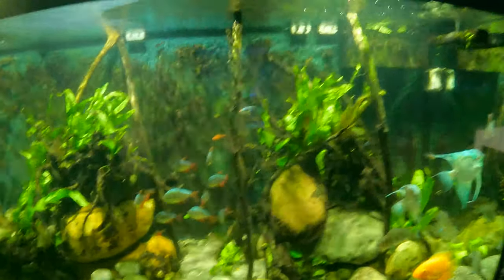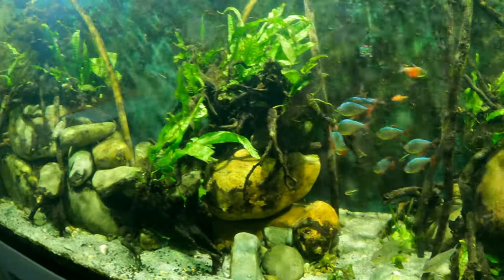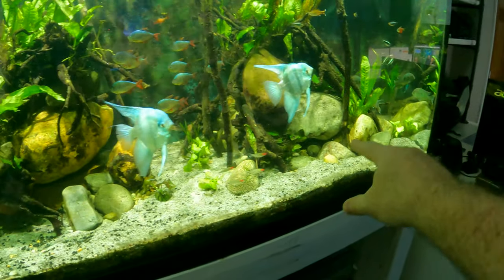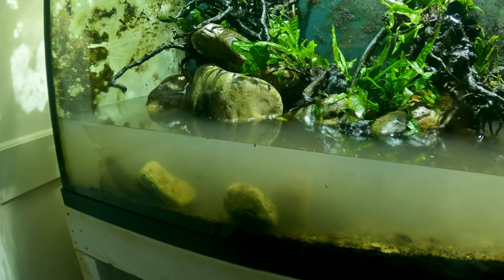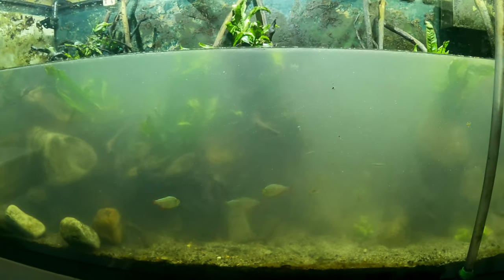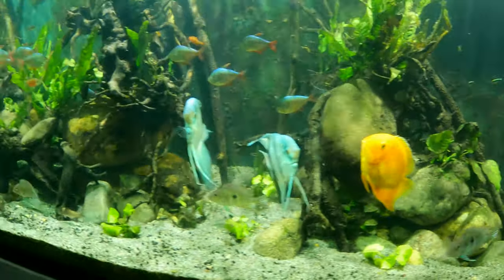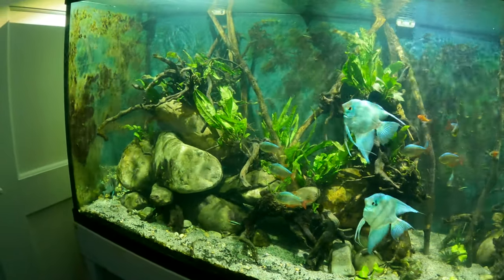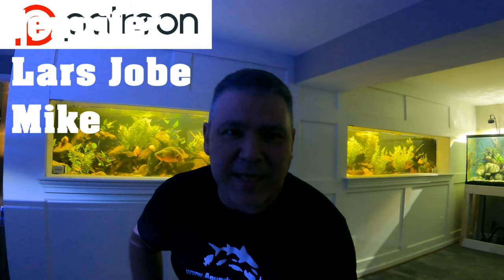Episode 4 :: Introduction and Partial Rescape of the 220 Gallon Amazon Community Aquarium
First time showing the 220 gallon Amazon community aquarium on the channel. We take a look at the aquarium after having been running for 1 year; as well as, perform a partial rescape of the tank. After the rescape we take a look at the results and plans for this tank moving forward.

AquariumDomain.com!

Support!